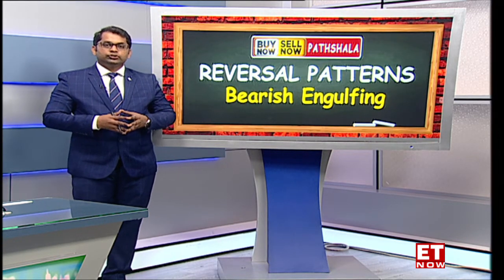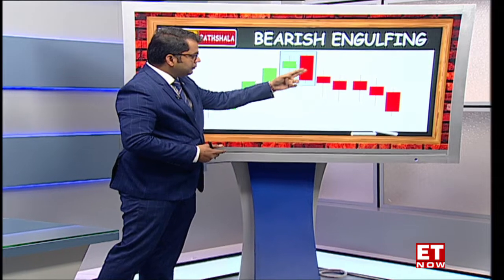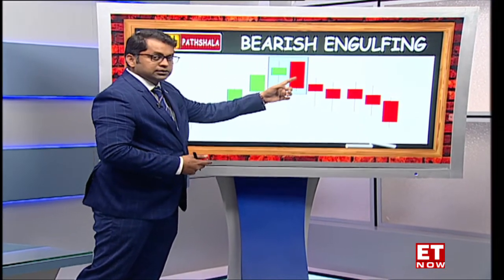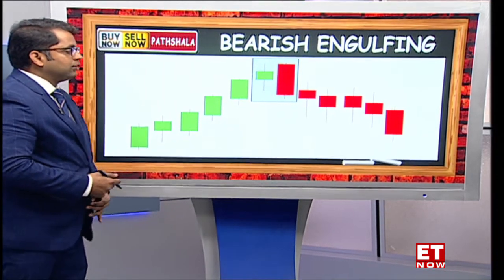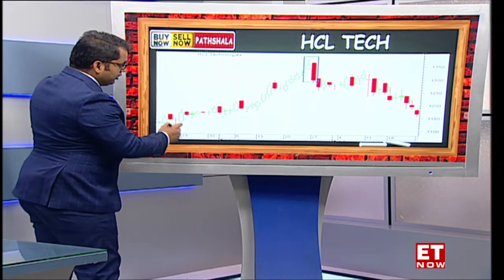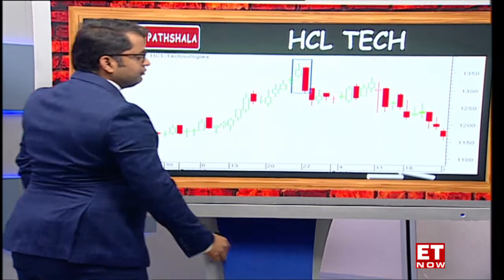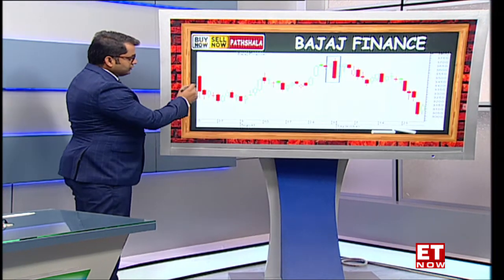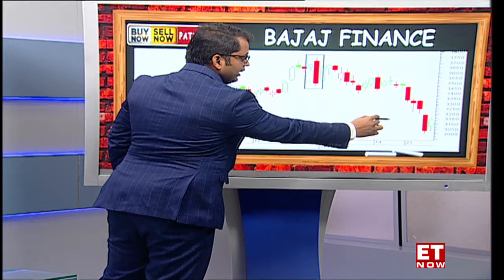Kunal Bothra Explains What Is Bearish Engulfing Pattern | Buy Now Sell Now Pathshala | ET Now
Keeping up with the Trend Reversals, we have a brand-new topic on a new episode of Buy Now Sell Now Pathshala. Today we will be learning about Bearish Engulfing Patterns. What is a Bearish Engulfing Pattern? A bearish engulfing pattern is a technical chart pattern that shows lower prices to come. The pattern is used to see when sellers have overtaken the buyers and are pushing the price more aggressively down than buyers were able to push up. How to read these Bearish Engulfing Patterns? Kunal Bothra today will explain to us with practical chart examples. So, what are you waiting for? Grab your pen and paper, and let the lessons begin!